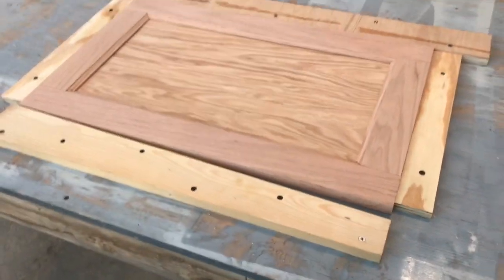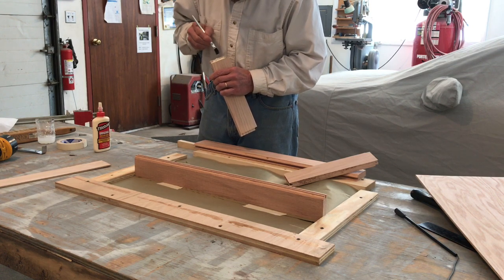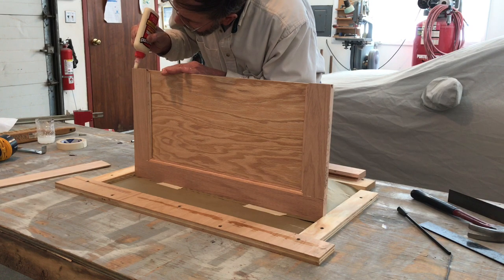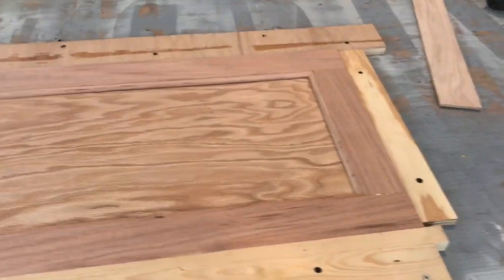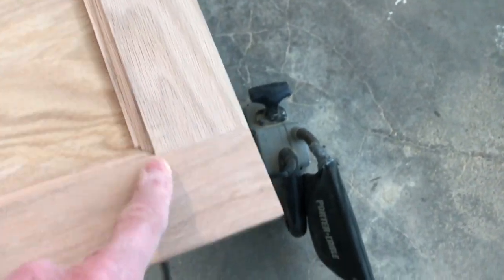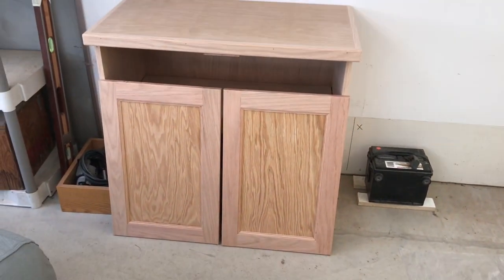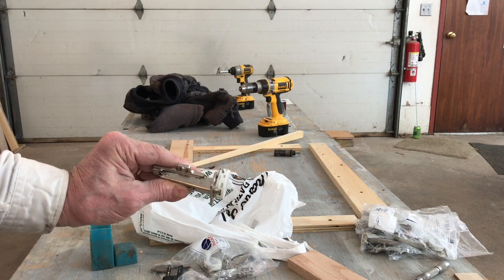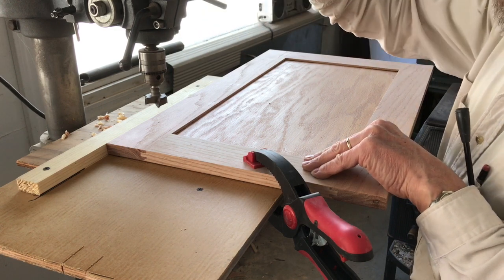Cope and Stick cabinet doors part two